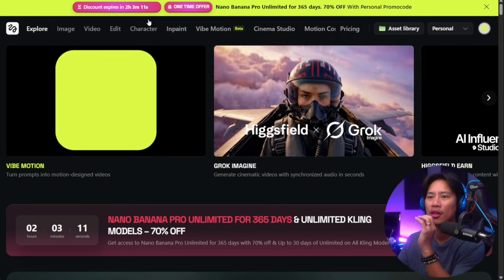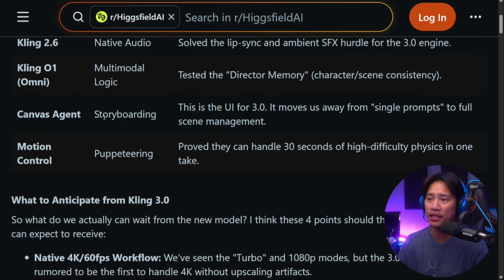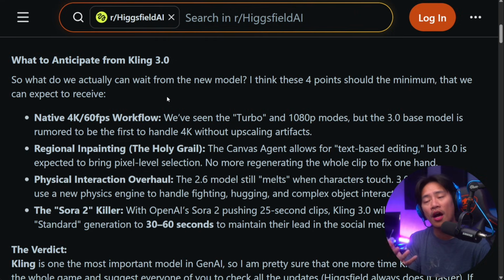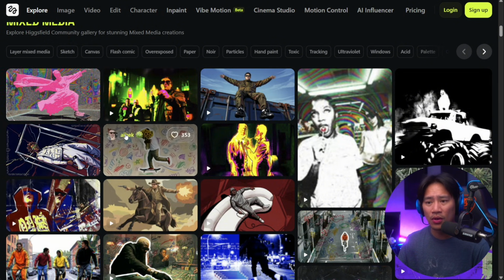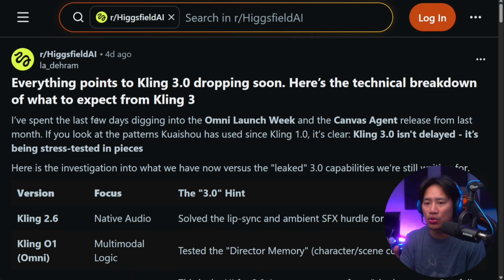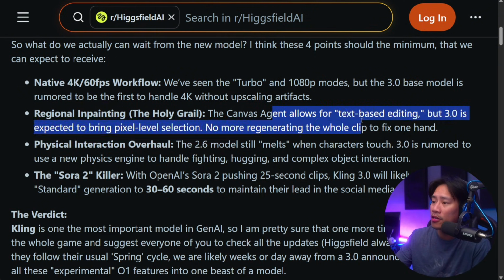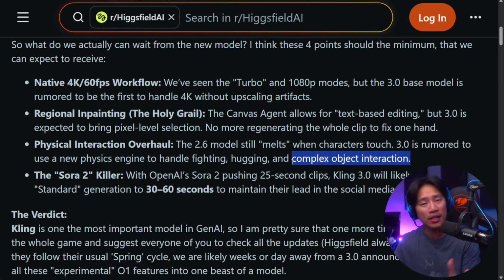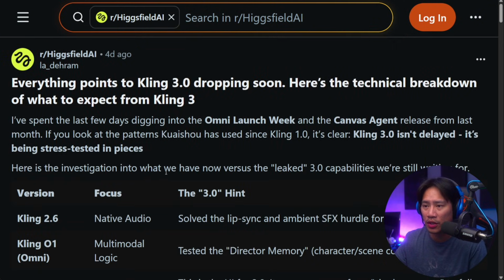Why Kling 3.0 Could Be a Game-Changer for Creators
In this video, we explore emerging signals and expectations around Kling 3.0, a next-generation AI video model that aims to unify advanced video creation features into one workflow. We break down early discussions from creators, what the new version may support, and how it builds on previous updates like native audio generation and multimodal capabilities.

✅ 𝐀𝐋𝐋 𝐕𝐄𝐑𝐈𝐅𝐈𝐄𝐃 𝐒𝐎𝐂𝐈𝐀𝐋 𝐋𝐈𝐍𝐊𝐒 𝐁𝐄𝐋𝐎𝐖 ✅